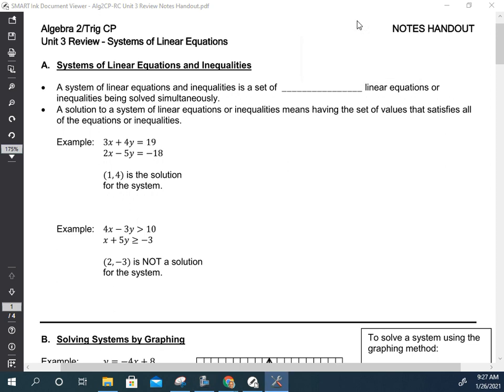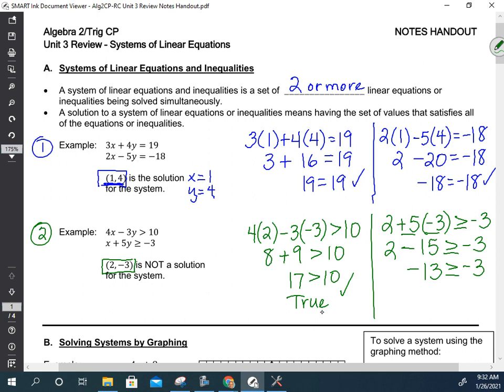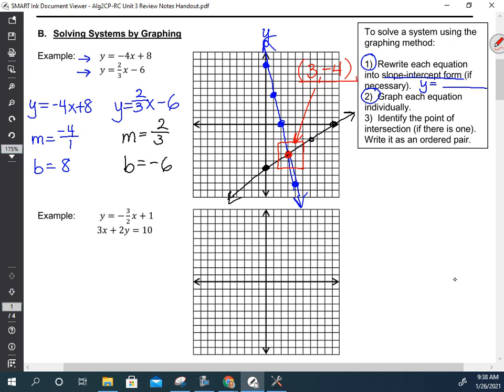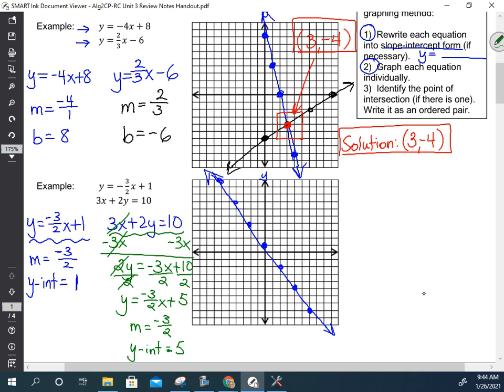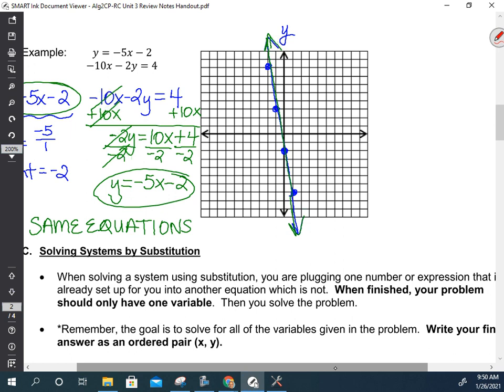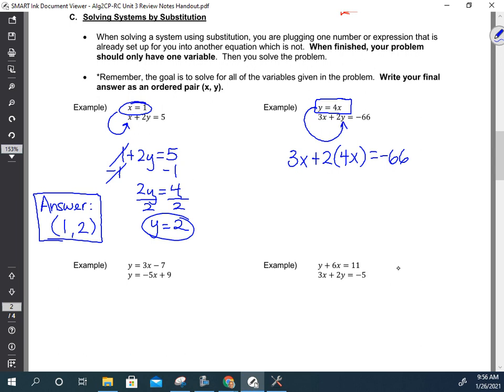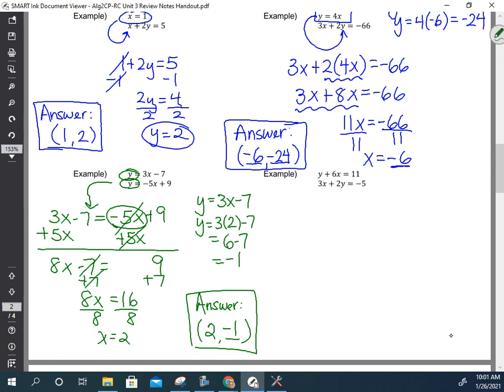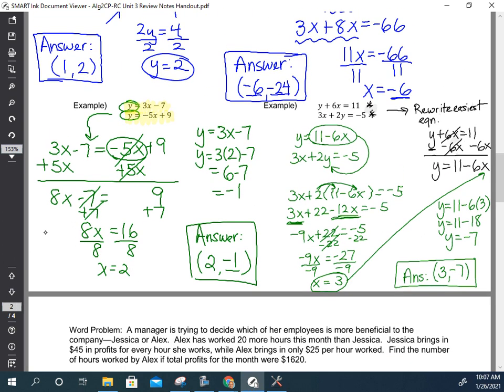Alg2CP Unit 3 Review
Objective:  To review Unit 3 content (solving systems of equations and inequalities).